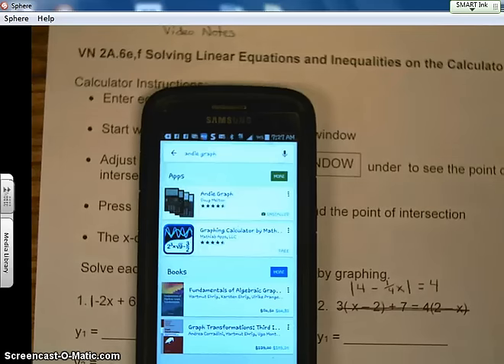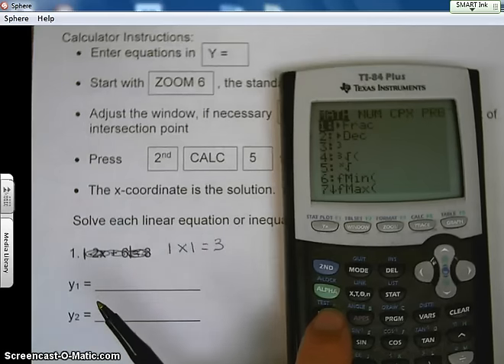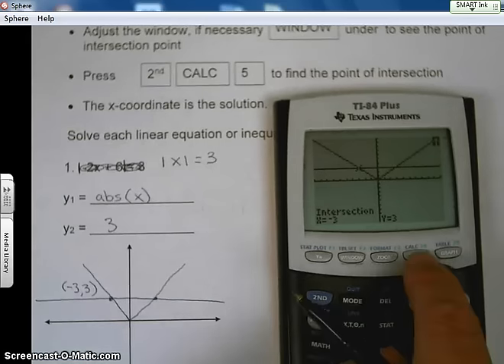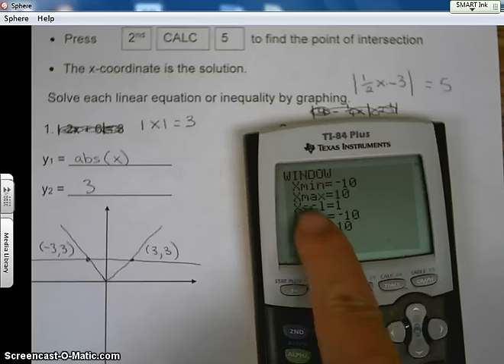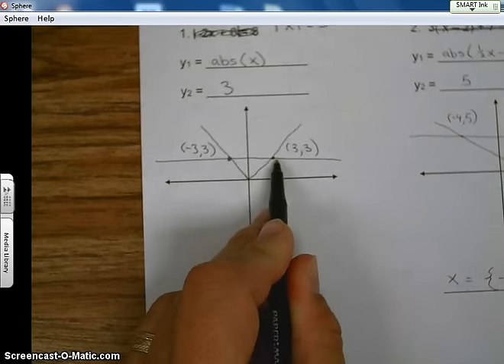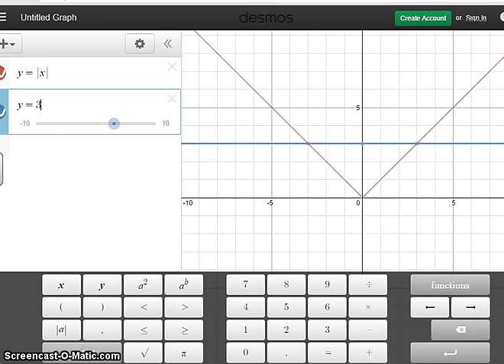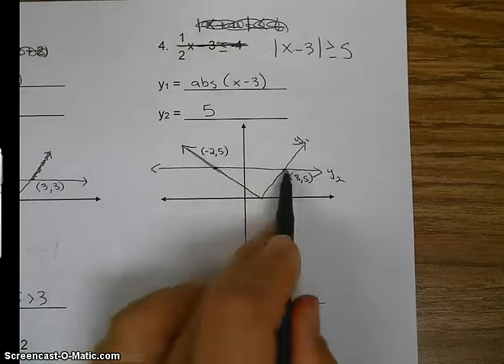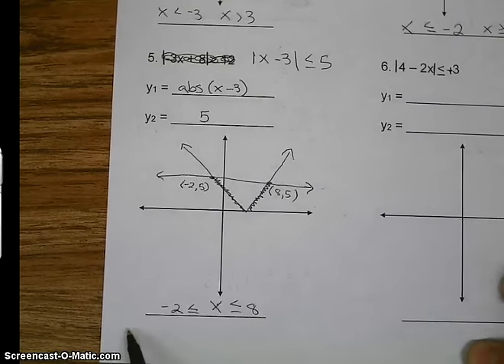Solving absolute value eq and inq by graphing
Online graphing calculator:  Desmos
App for your phone: Andie Graph